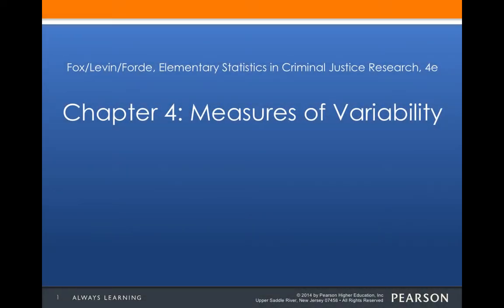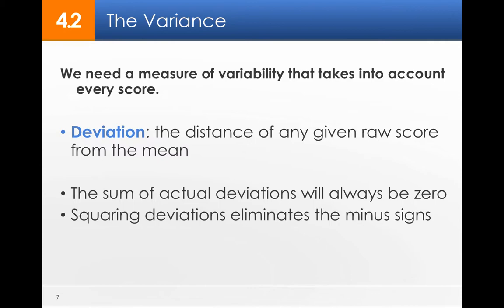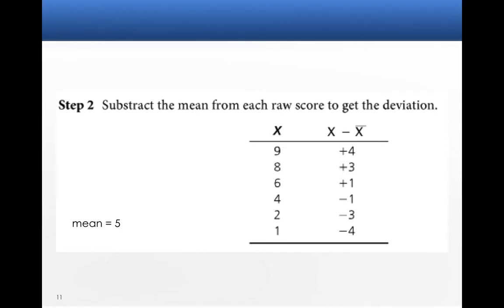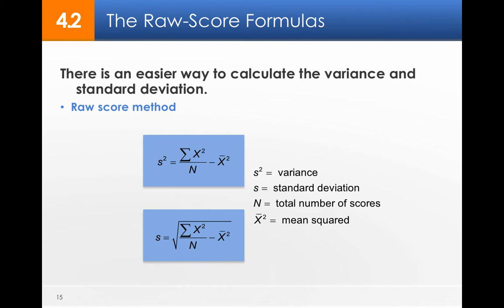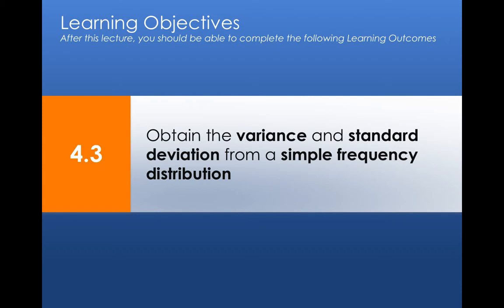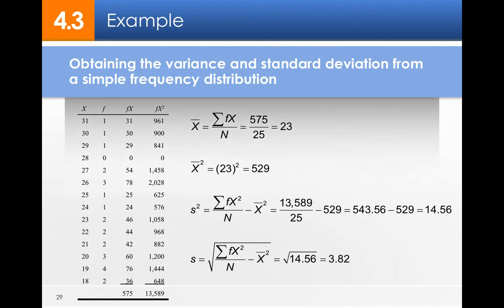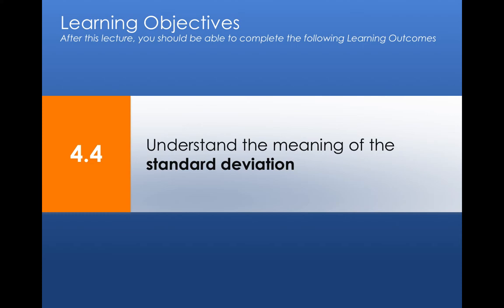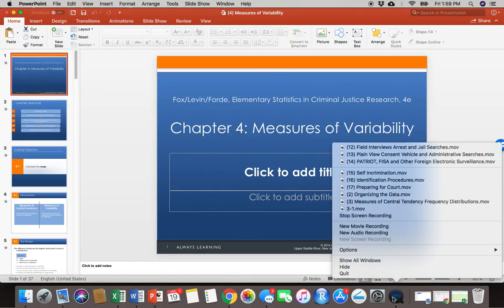4 Measures of Variability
Chapter 4 Lecture for CJ Stats